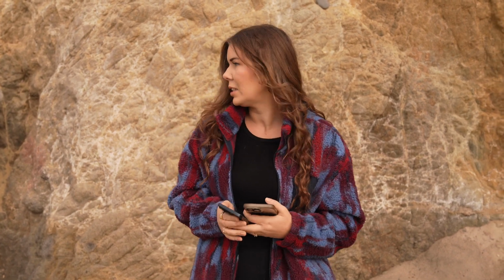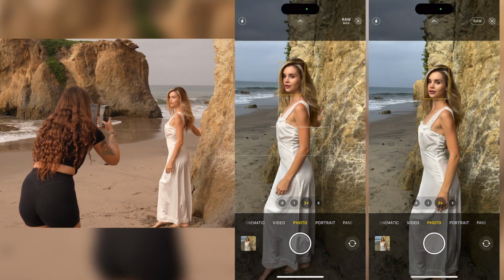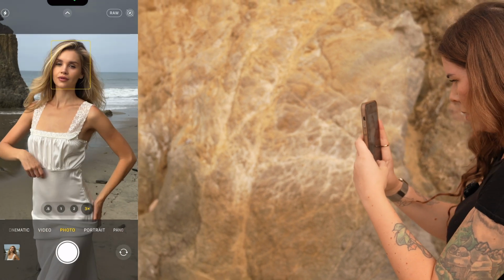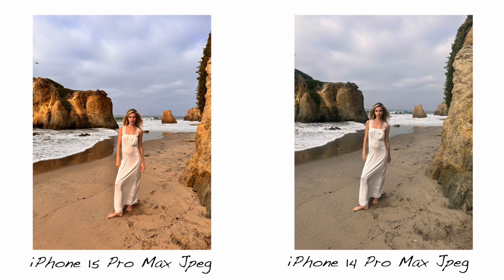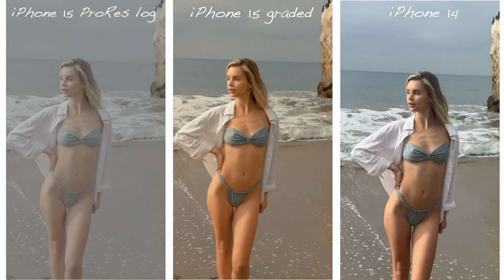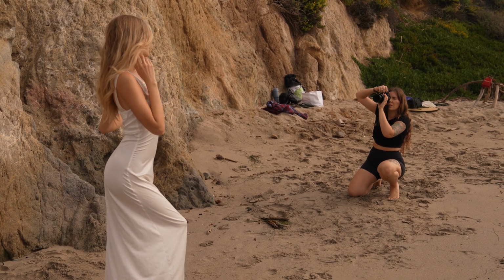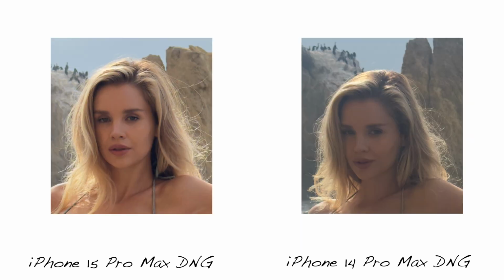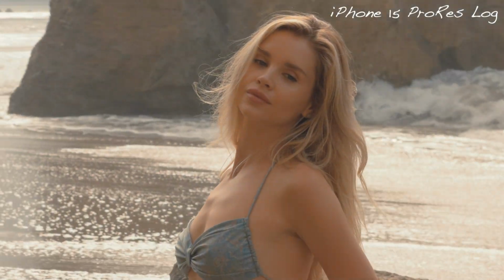iPhone 15 Pro Max vs 14 Pro Max ULTIMATE Real Life Test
iPhone 15 Pro Max and 14 Pro Max ultimate real life test!

Chapters:
0:52 x1 zoom comparison
01:33 x2 zoom comparison
02:05 x3 & x5 zoom comparison
04:31 x0.5 zoom comparison
05:23 JPEG Comparison
06:04 Video Comparison
09:45 Mirrorless Camera vs the iPhone
10:42 Backlit iPhone Comparison
12:35 Conclusion

New workshop alert!